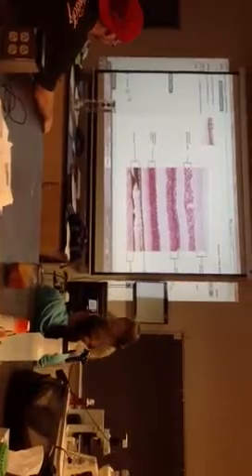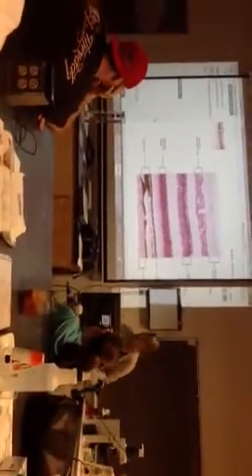Eye PAL cd 2